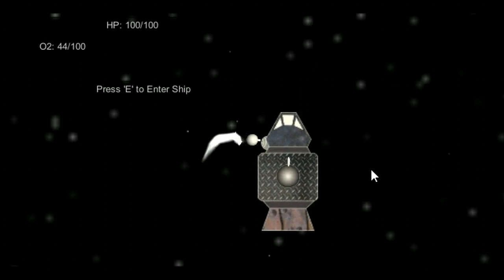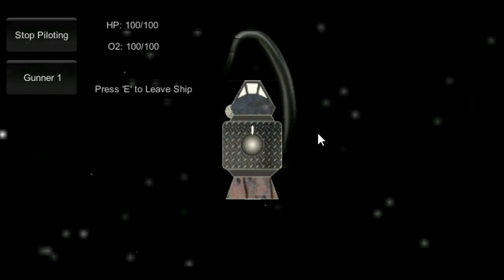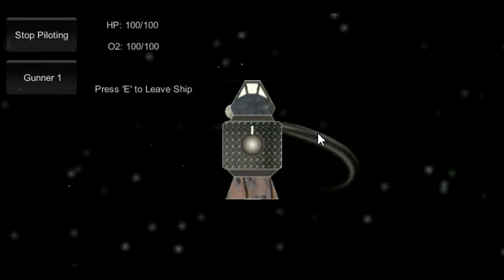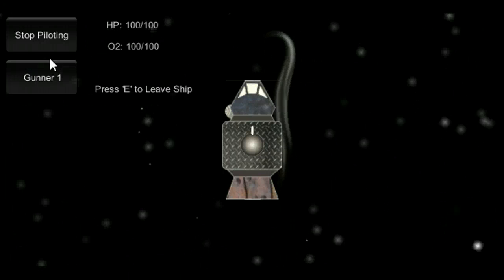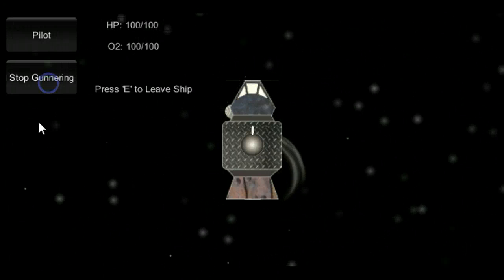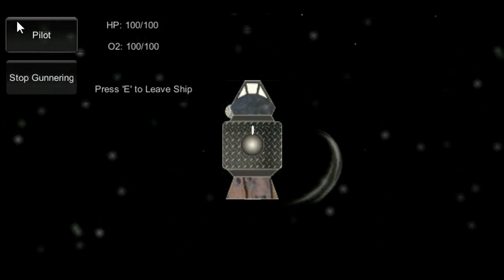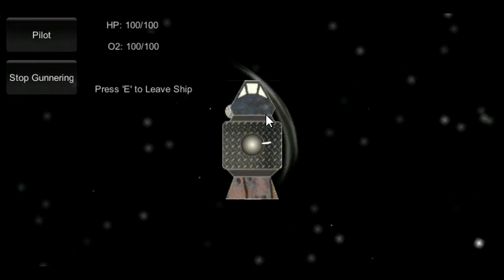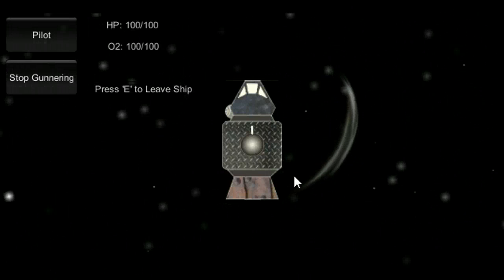Debris Dev Video 02 - Role Swapping, Gunner Slot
Now the player can jump in between roles in the ship. Occupying one "slot" will open up another one. The player can rotate the turret around (firing to come later.)